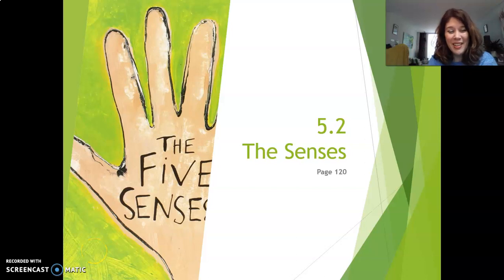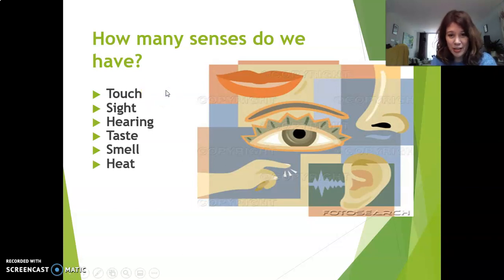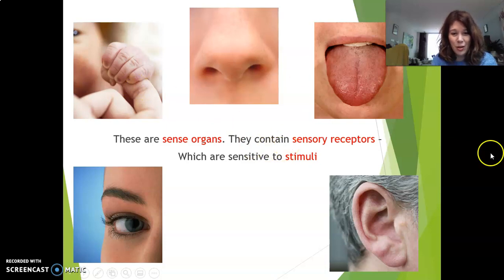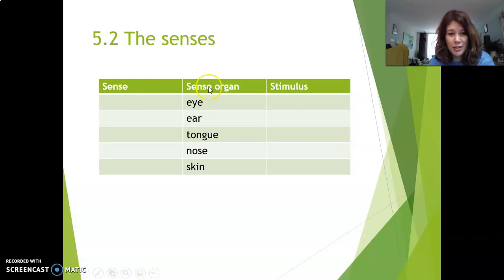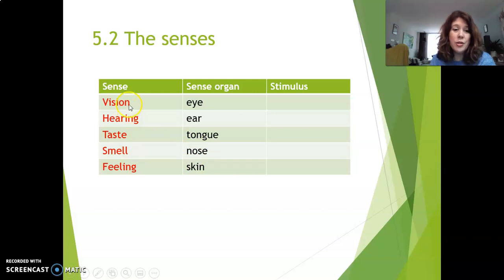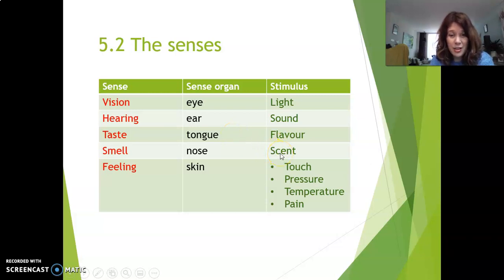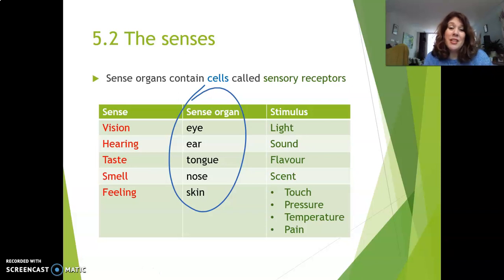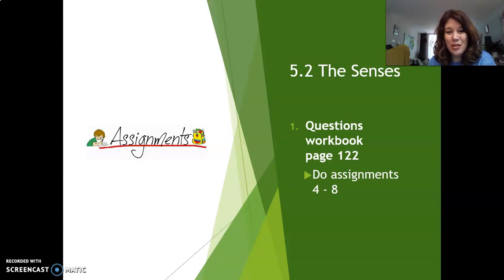1HV Lesson 5 2 The Senses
In this lesson for 1-Havo and 1-Vwo, you will learn about the Senses, which is section 5.2 in your textbook.